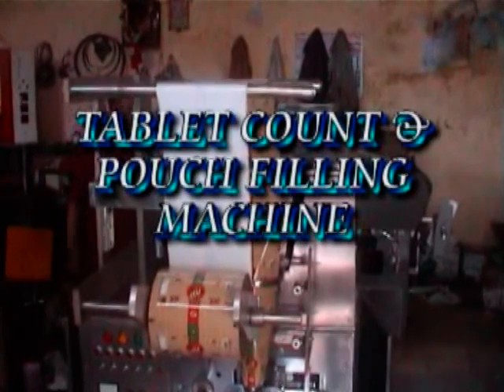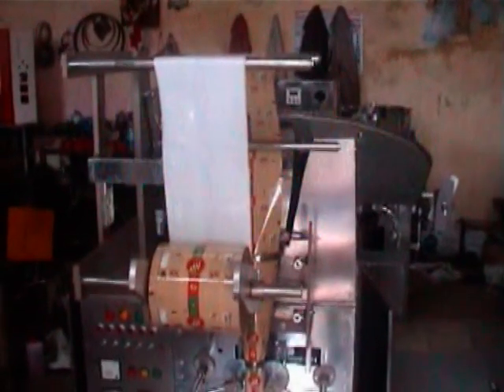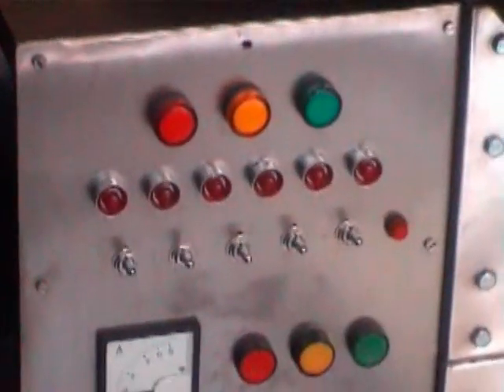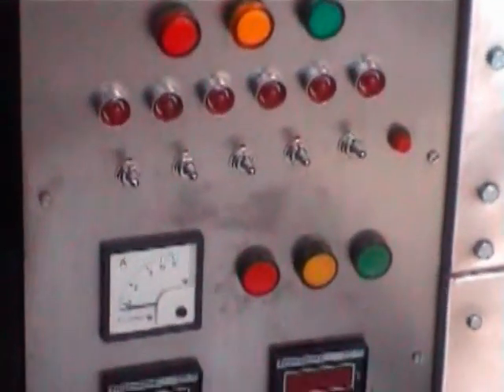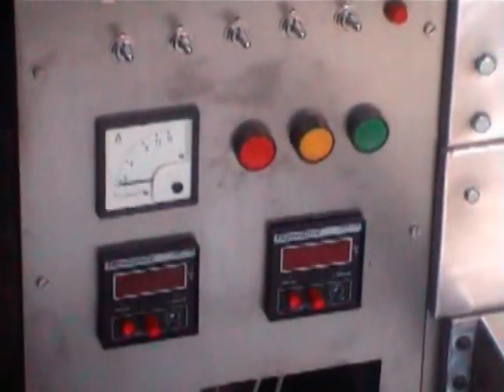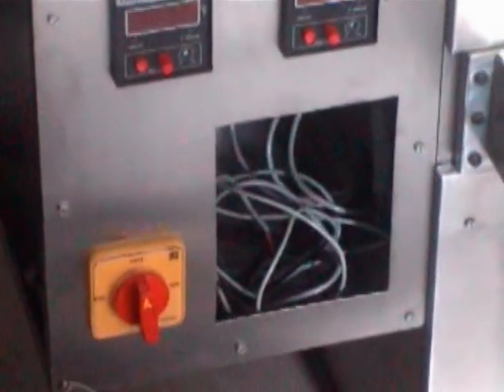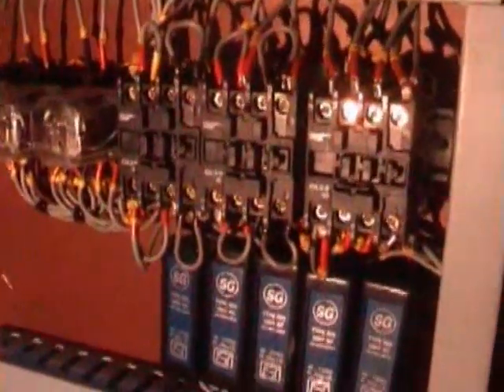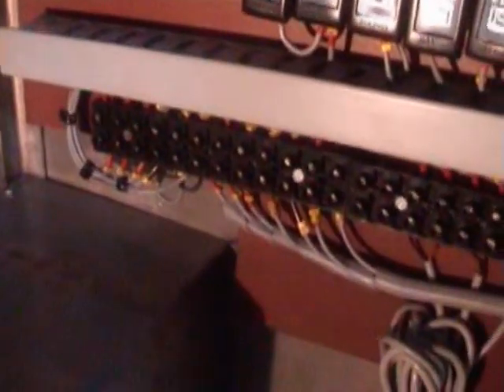TABLET COUNTING & POUCH FILLING MACHINE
TABLET COUNTING AND POUCH FILLING MACHINE

RIDDHI PHARMA MACHINERY LTD.
Manufacturers & Exporters of Pharmaceutical Machinery
Om-shivam soc., Tarun Bharat Bldg. No.2, Opp. Cigaratte Factory,
Sahar Road, Andheri 28East29 Mumbai-40099.Maharashtra, India